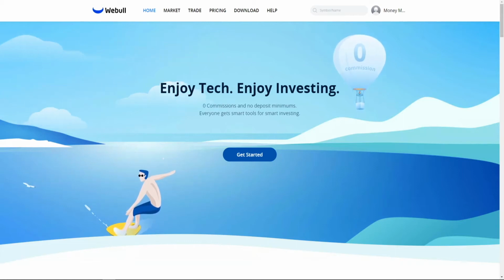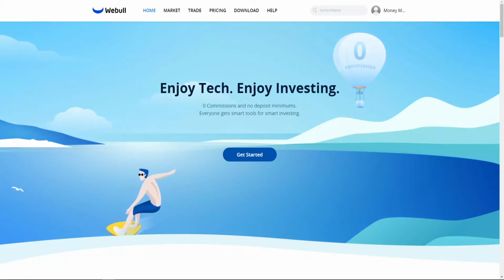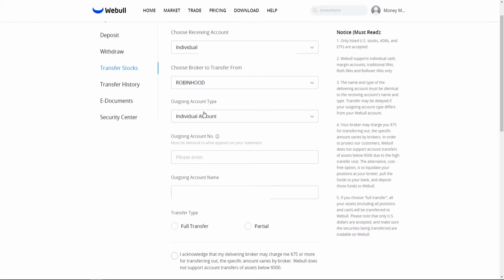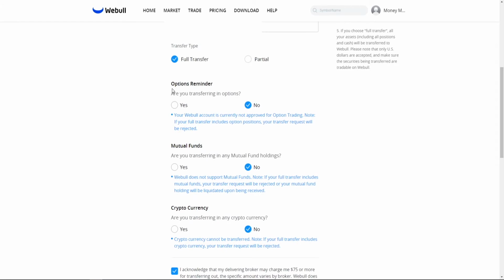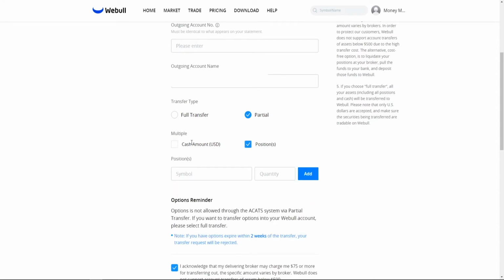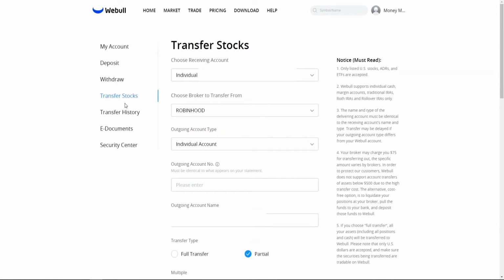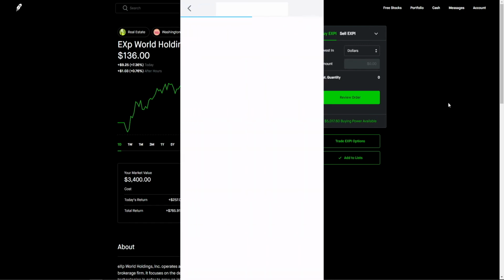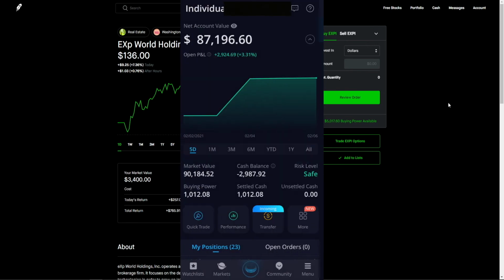How to Transfer Your Stocks From Robinhood To Webull (Full and Partial Transfer)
Pick up some free stocks while you're here!
►Make 4.15% on your cash.The first 30 days are free if you’re new to Gold, then $5 a month. You also get other exclusive perks